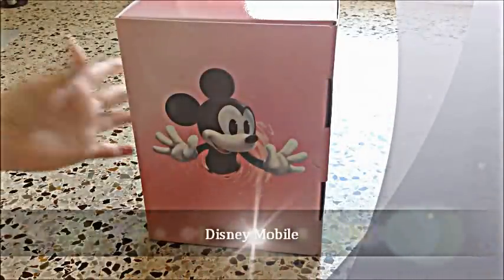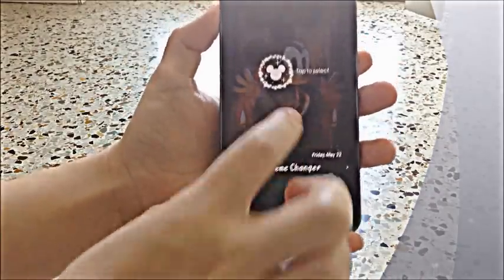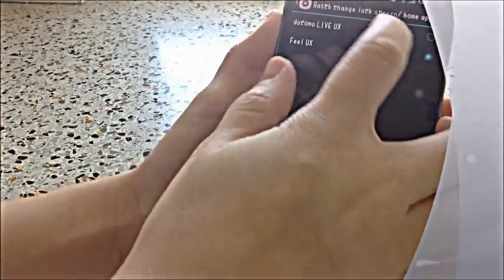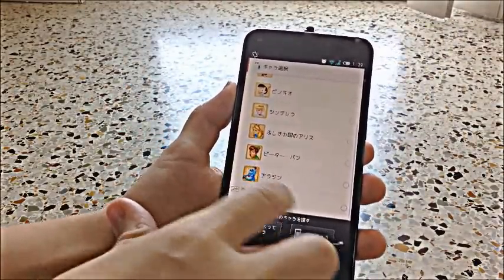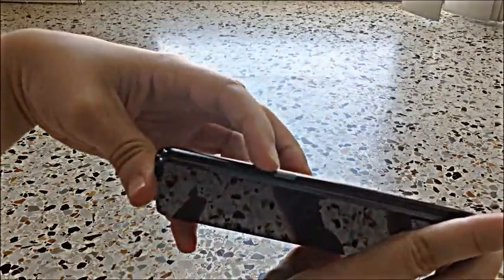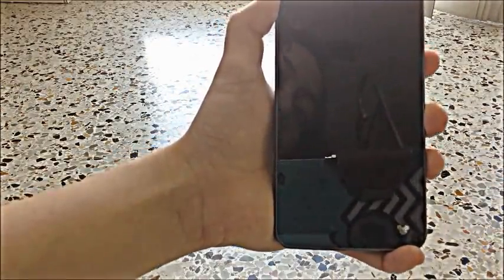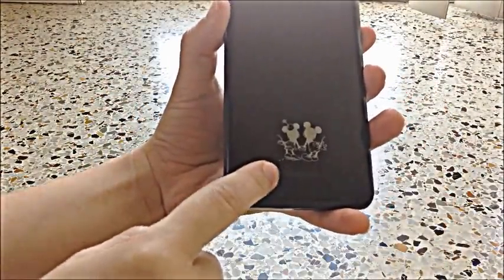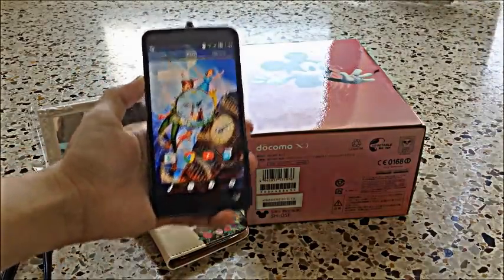Disney Mobile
This is my new Android phone, but my first Disney Mobile out of the ones released previously. There are so many more features to this phone, along with other user interfaces to make this phone even more customizable. I would have included all the features of this phone, but the video was already getting too long. I just wanted to make a video for Disney Mobile phone that I love so much!
+Phone Info:
*Released in May 2014
*Brand: Sharp
*Six interchangeable UI themes: Aladdin, Cinderella, Mickey, Peter Pan, Alice in Wonderland, and Pinocchio
*Android 4.2.2 Jelly Bean
*Battery: 3000 mAh
*CPU: Qualcomm SnapDragon 800, Quad-Core 2.2 GHz
*Screen: 5.0" with a resolution of 1920x1080 HD
*Full-HD Camera: 16.2MP -back, CMOS-  & 2.3MP -front, CMOS-